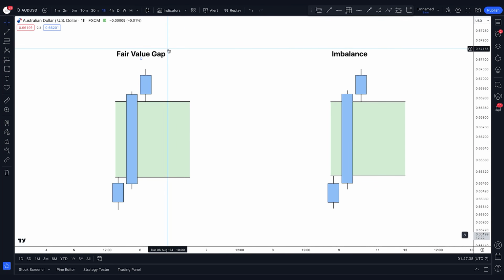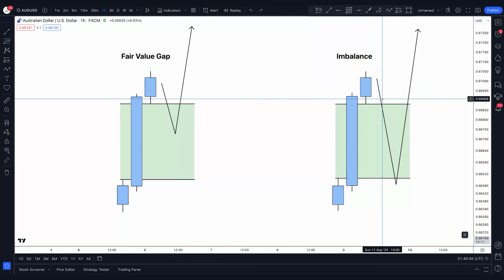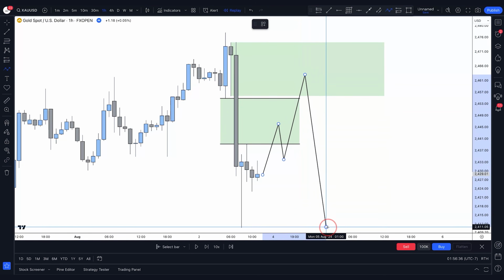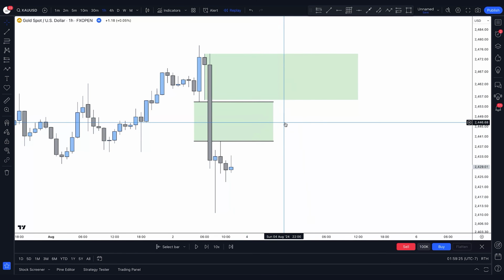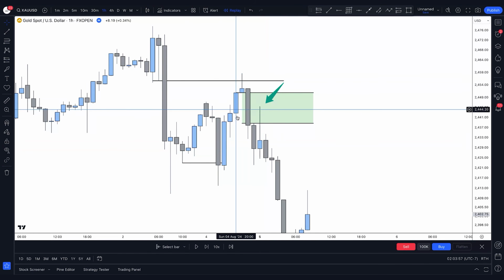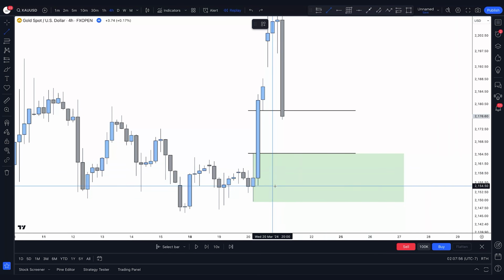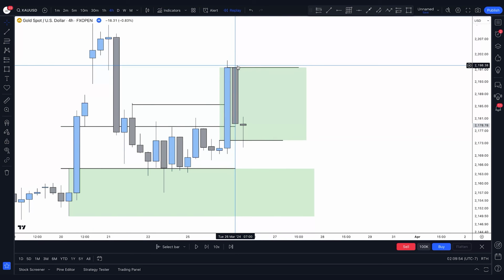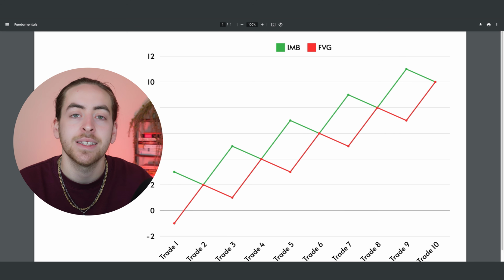FVG vs IMB - The Best Trading Strategy?!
'Fair value gaps' & Imbalances are similar trading concepts that are traded in a slightly different way. When building your personal price action strategy... Which one should you use?!

In this trading class we'll discuss...What's the difference? How are they traded? and which one is more effective.

Chapters:

00:00 - Fair Value Gap vs Imbalance
03:02 - FVGs vs IMBs chart breakdown
09:32 - Imbalance Trading Strategy
12:00 - Imbalance for entry models